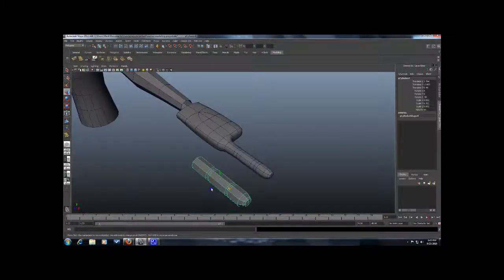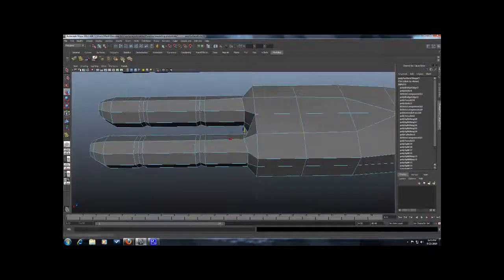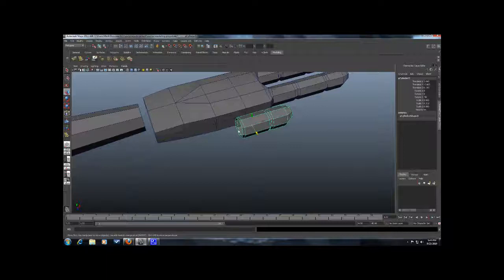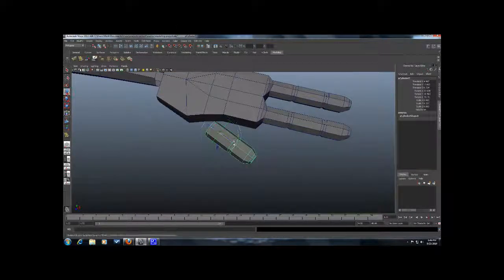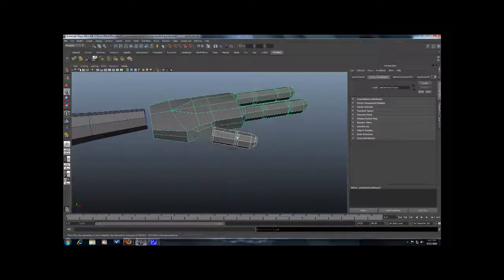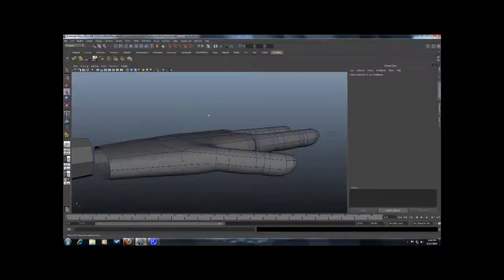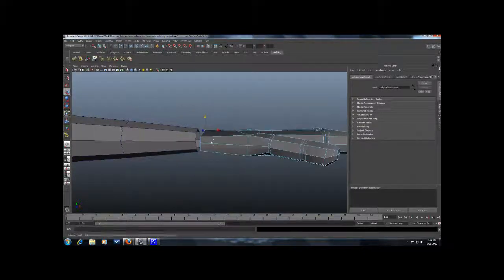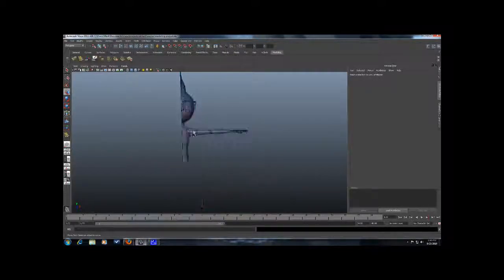Modeling Rigging and Animating a Character in Maya Part7 modeling the hand PRT2